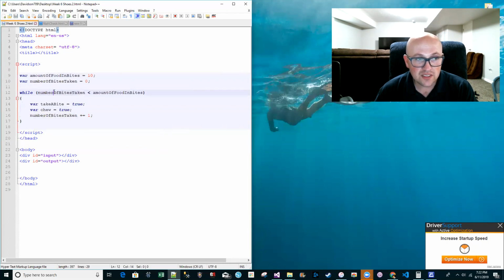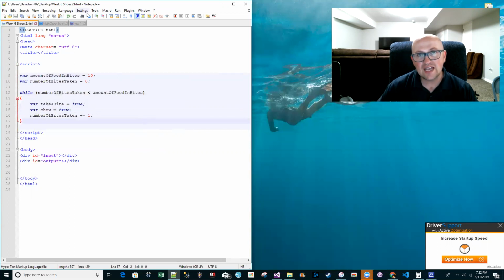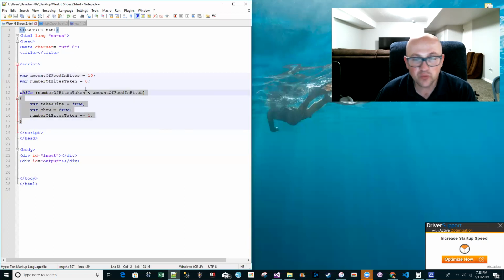BYUI CIT 160 W08 Loops In Real Life